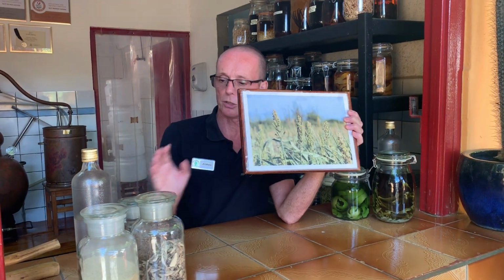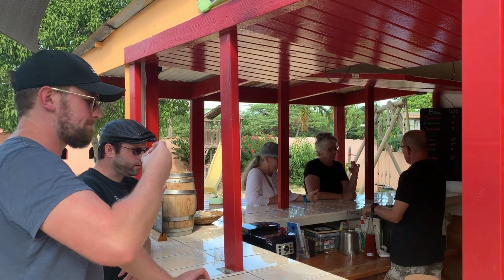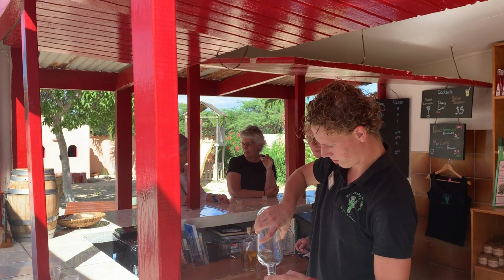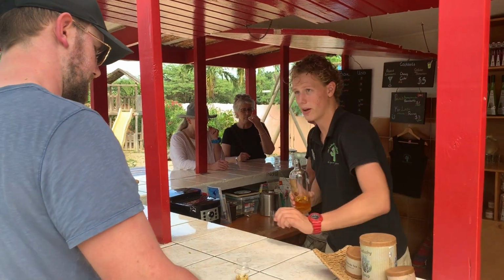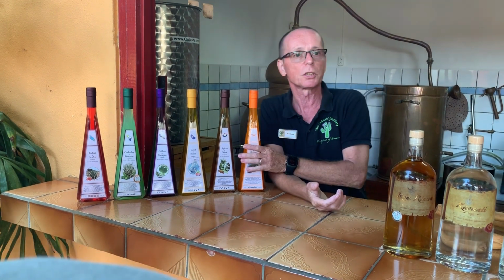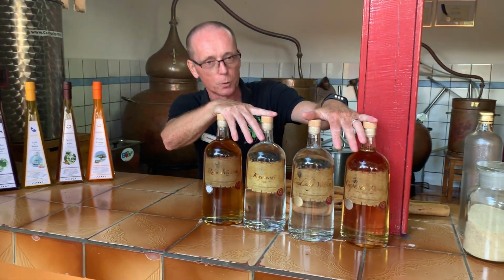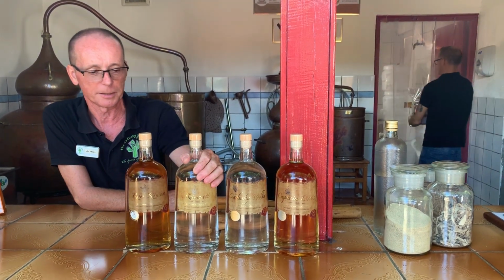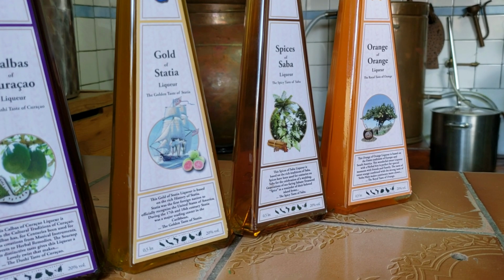Dutch Caribbean: Bonaire day 2: Cadushy Cactus Booze!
To the 14 people who follow us sorry for the late upload we. have a little human now and editing has been few and far between. More vids will happen very soon!

Trevnti:  Work Hard, Vacation Easy - Dutch Caribbean Edition

Welcome to our next series of Traveling/Vacation Videos.  We are here in the amazing ABC (Aruba, Bonaire, Curacao) Islands of the Dutch Caribbean.  In the 2nd of this series, we're heading for the rain and winter storms of the West Coast USA to Bonaire.